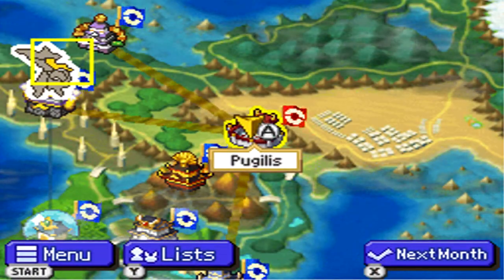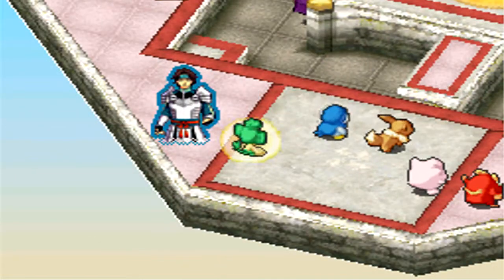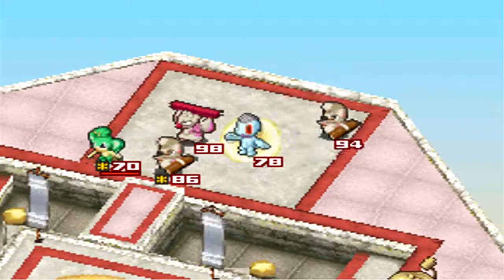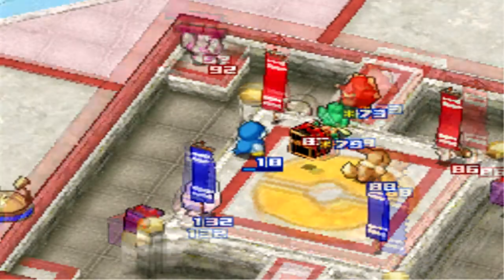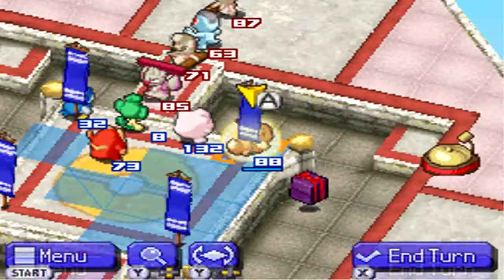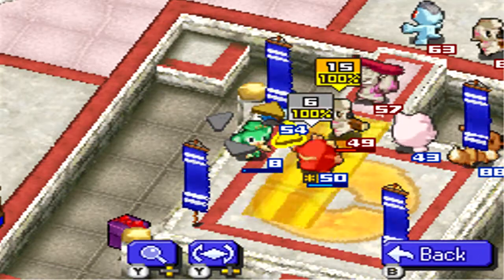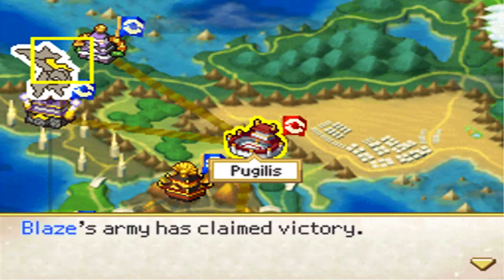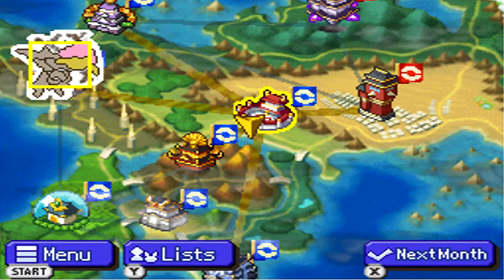Pokemon Conquest Walkthrough Episode 7 - Fighting Kingdom, Pugilis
In this episode, we take on one of my favorite kingdoms: Pugilis! This battlefield has four banners very close to each other which makes keeping the banners much harder. It can be very challenging but if you follow the strategy I talked about in this video, you should have no problems.